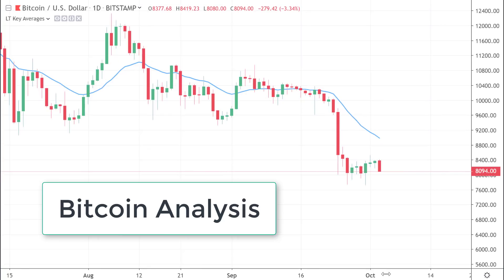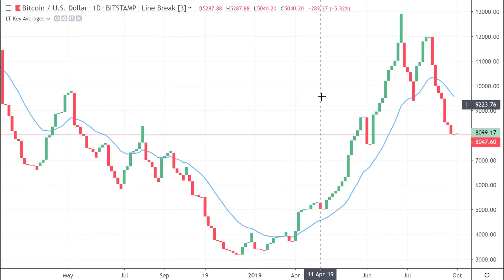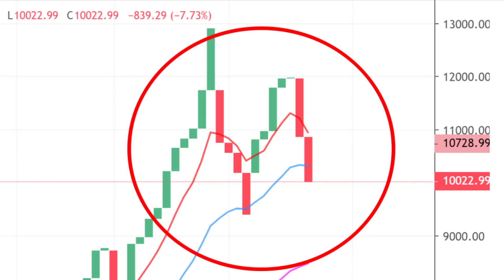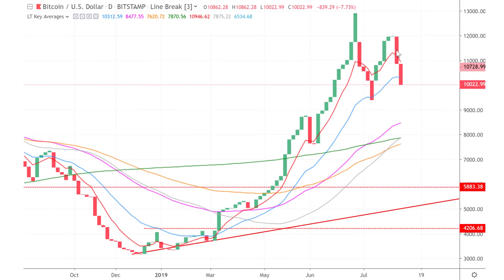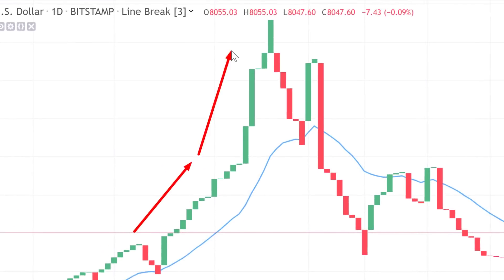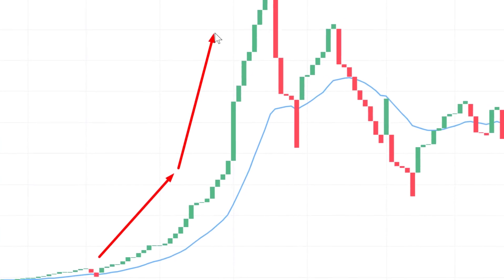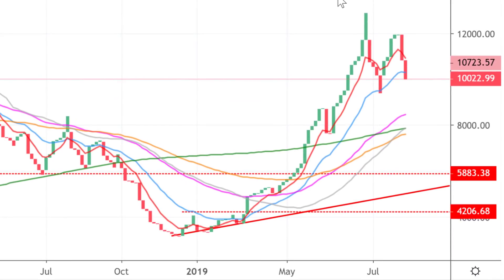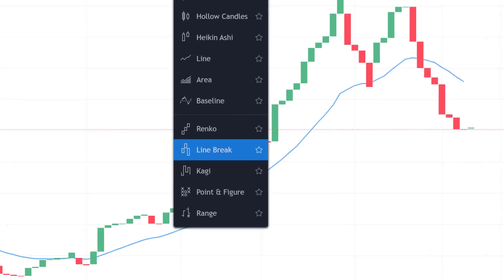The Bitcoin Chart They DON'T Want You to See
There is a bitcoin chart that few people know about - quite possibly they would rather you not see this chart. It shows bitcoin in an importantly different way as we will explain in this video.